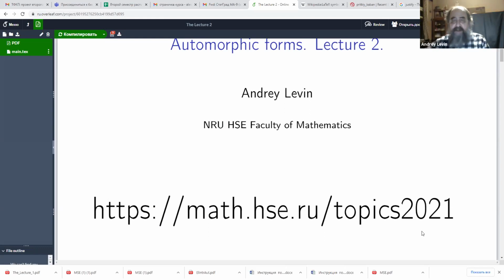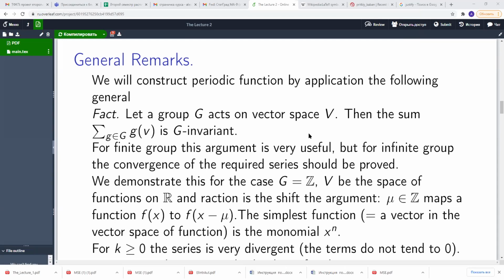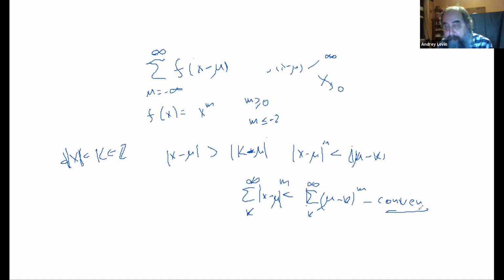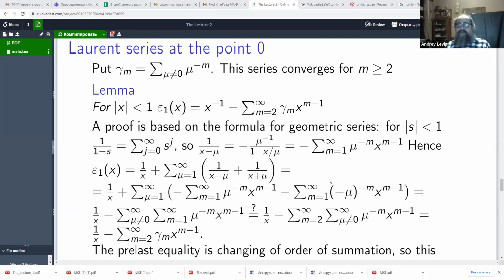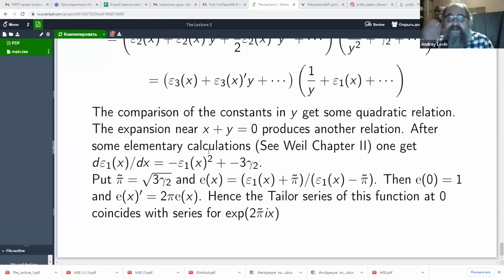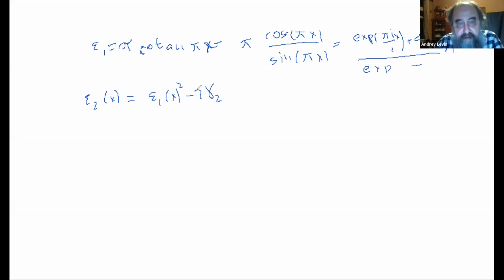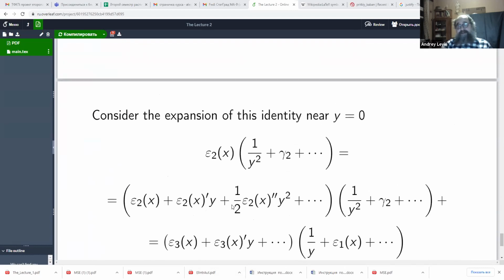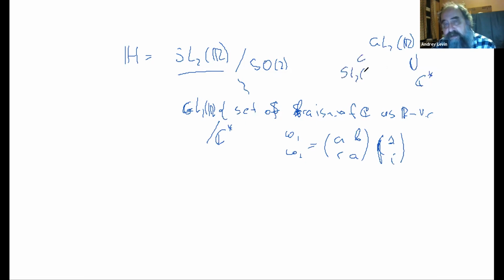Levin A.M. Elementary Introduction to the Theory of Automorphic Forms. 03.02.2021 Лекция 2